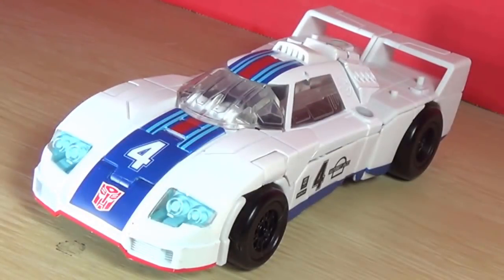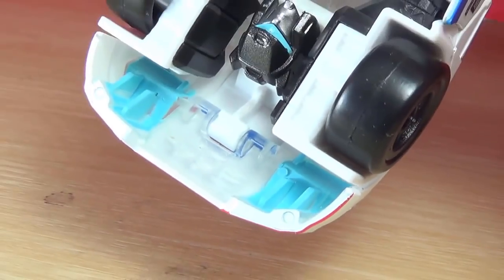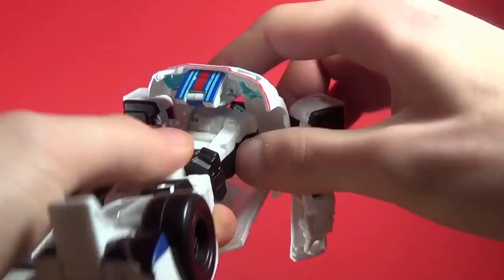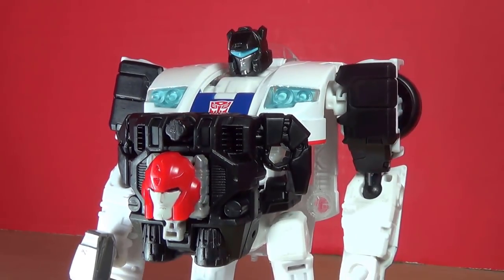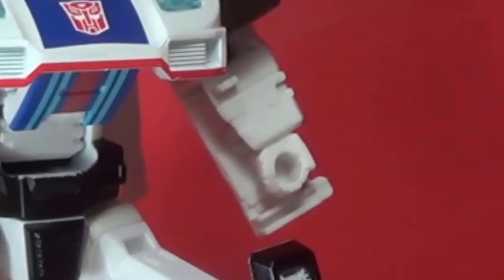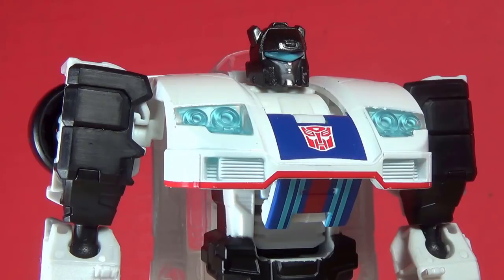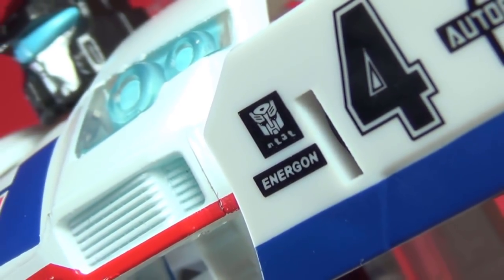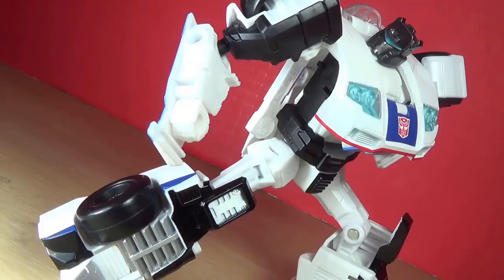TRANSFORMERS: Generations Power of the Primes JAZZ | Canadia' Reviewer #224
Canadia' Reviewer Episode #224: Transformers Generations Power of the Primes Deluxe Class Autobot Jazz.

Description: How will the improvisational Autobot special ops agent wield the Power of the Primes?

Credits:
TFanPage101/Brian as:
- Canadia' Reviewer

Please no 'FIRST' comments, they don't add anything to a conversation, it's actually very disrespectful.